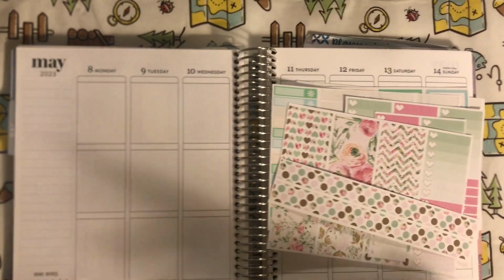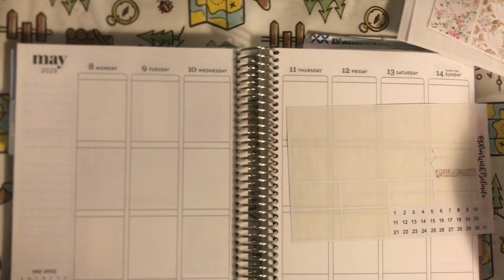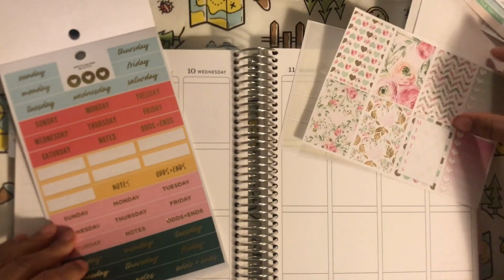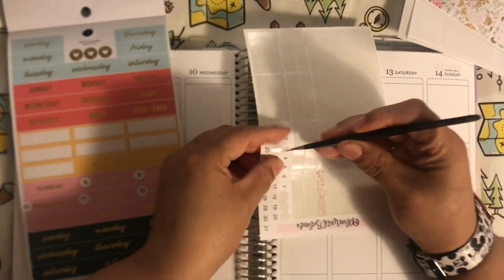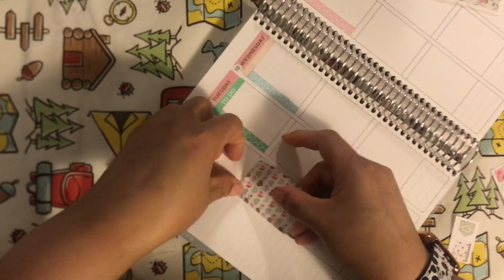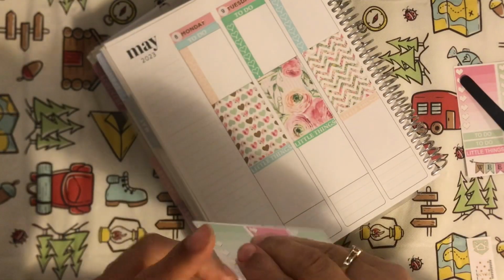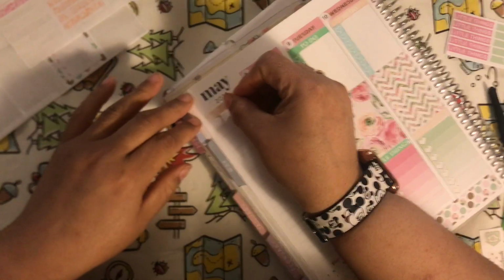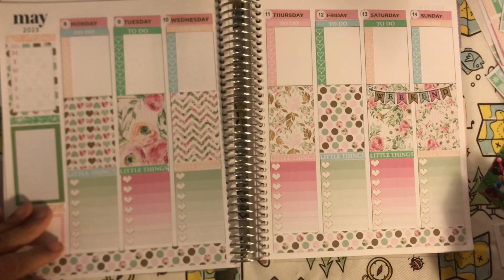Plan With Me/Mothers Day Themed/Florals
We R Memory Crop-A-Dile Power Punch Disc

Fetch Rewards: Use code=NJRADH A friend referred you to Fetch! Get the app here & earn 2,000 points for your first receipt